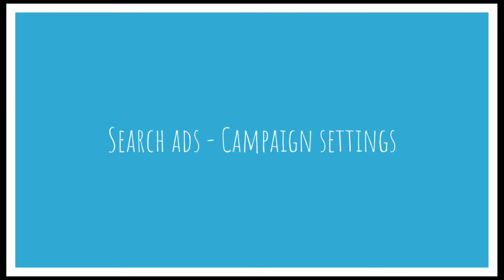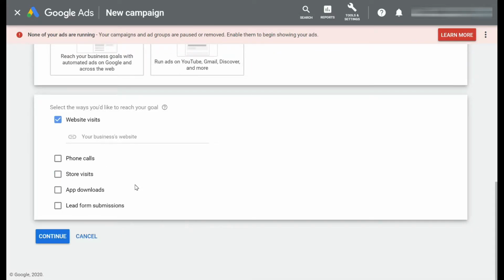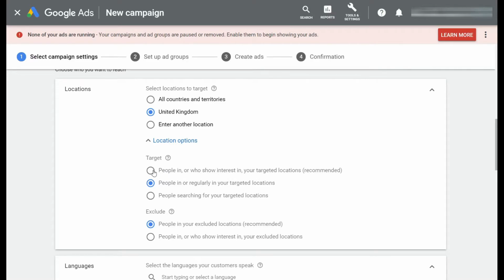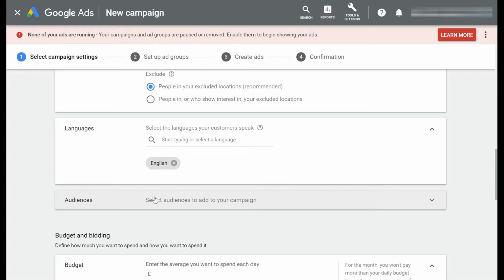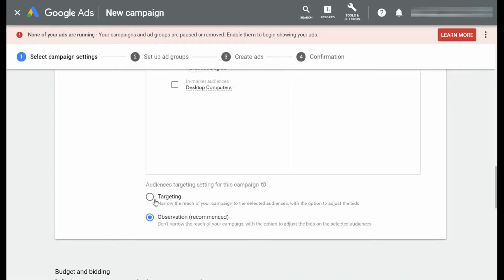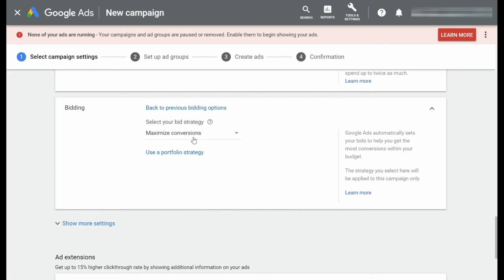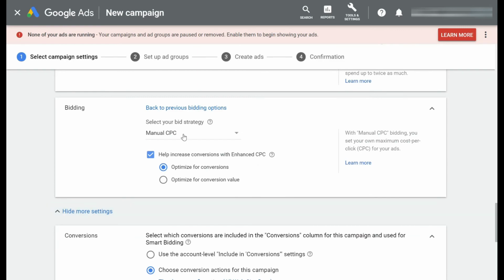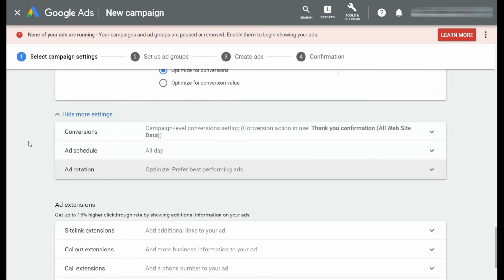How do I setup a search ad campaign in Google Ads 2020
In this video we show you the settings in the campaign section for search ads in Google.

Check out our YouTube channel because we’ve got a whole course on Google ads.

Timestamp:
0:00 FREE offer
1:10 Search ad (campaign settings) introduction
1:43 Search ads campaign settings walkthrough